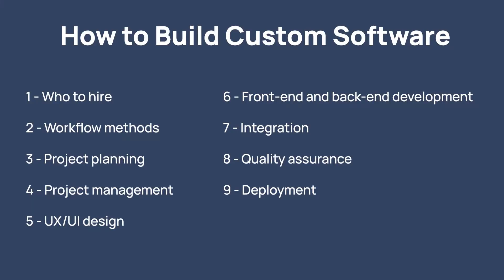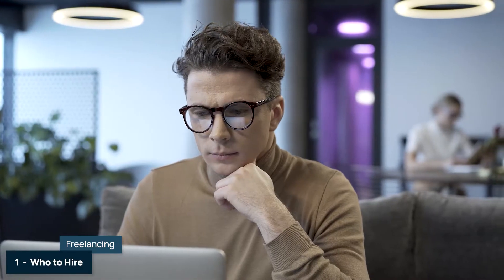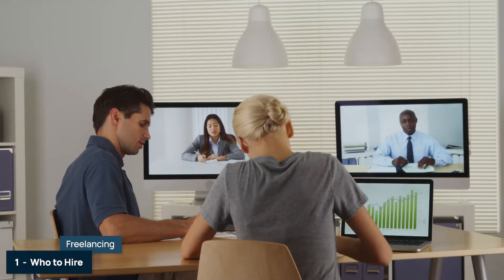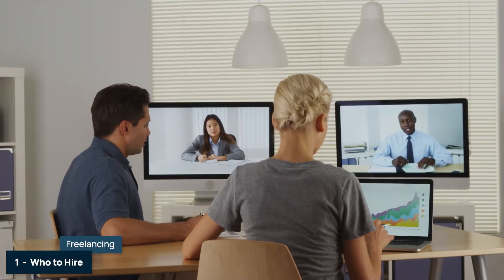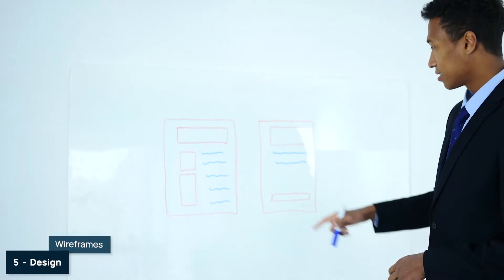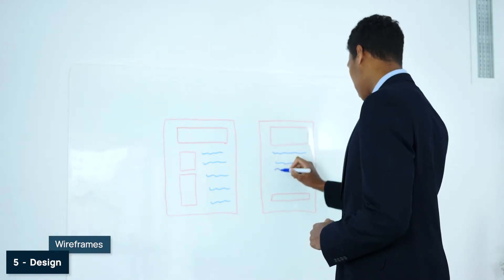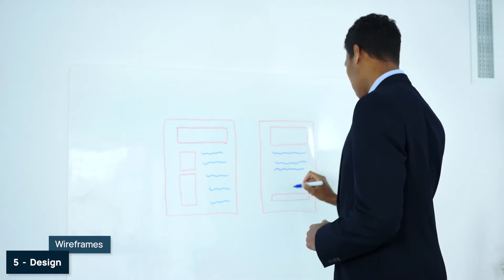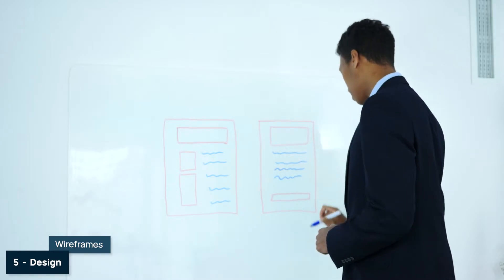How to Build Custom Software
Let's go through every step required to building software, from determining who to hire - to deploying your software application!

Chapters
0:00 - Overview
0:44 - Who to Hire
2:21 - Workflow Methods
3:41 - Project Planning
3:58 - Project Management
4:16 - Design
7:07 - Web Development
8:16 - Software Integration
9:06 - Quality Assurance
9:47 - Deployment
11:04 - Summary

Summary:
Custom software development is the process of designing, creating, deploying and maintaining software for a specific set of users, functions or organizations.

There are various steps to take when building custom software. Each step in the process has its own importance and works together with other steps to create a successful custom software development project.

For example, user experience (UX) design guides user interface (UI) design during the design process. Project managers then use the design during project planning to create user stories, which are used by developers to code the platform.

We’ll cover the following topics involved with the process of software development:

- Who to hire
- Workflow methods
- Project planning
- Project management
- UX and UI design
- Front-end and back-end development
- Integration
- Quality assurance
- Deployment
- Who can you hire to build custom software?

Building custom software is a complex process that requires a large amount of strategy and knowledge. This is why choosing the right team to build your digital product is such a crucial step in your investment journey.